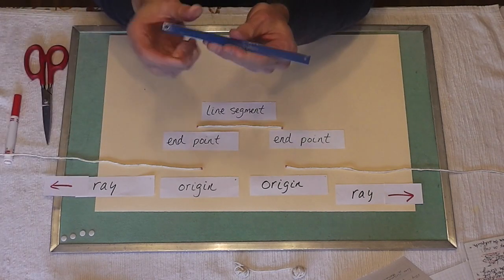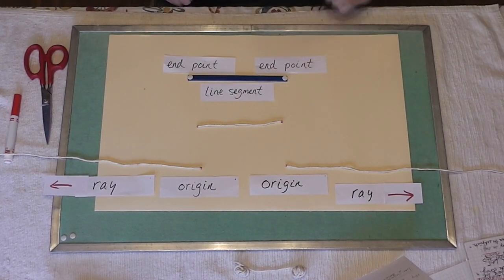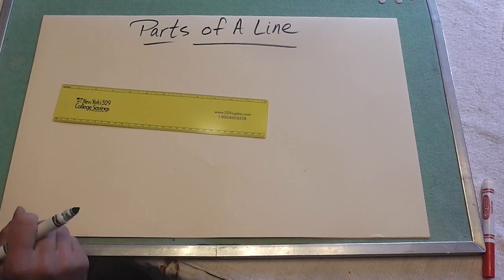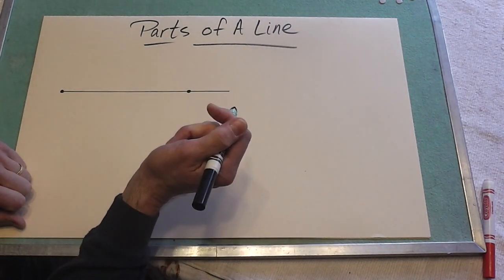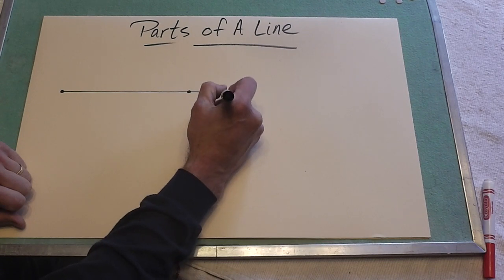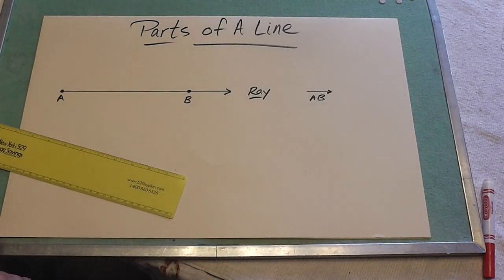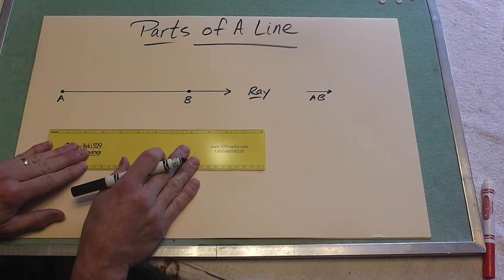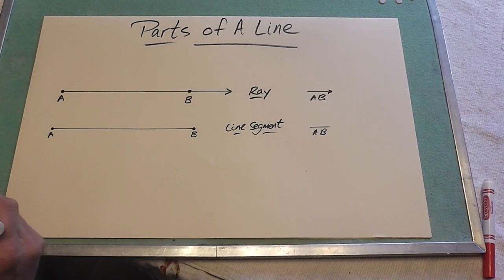The Study of Lines_The Parts of A Line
This is the Montessori 6-9 lesson for the parts of a line.